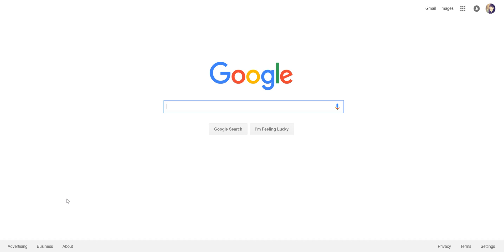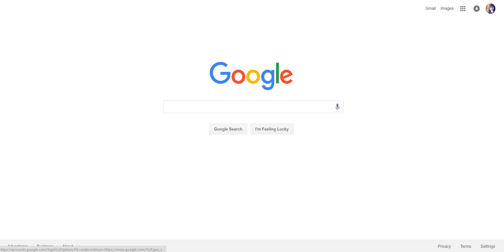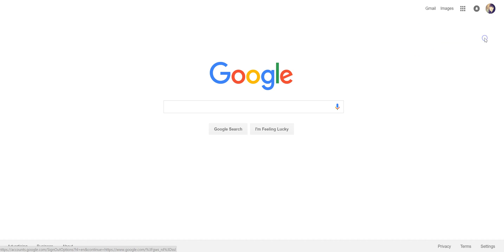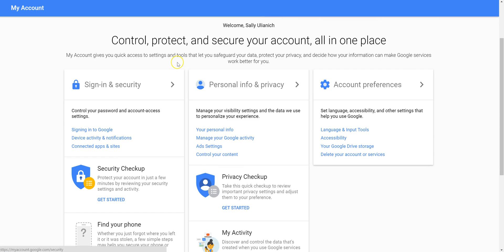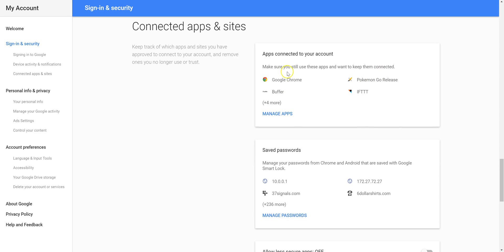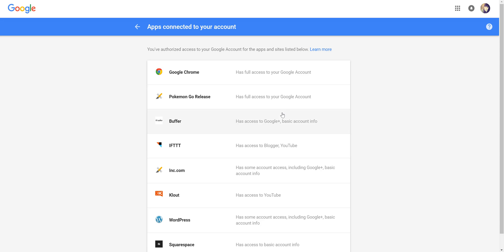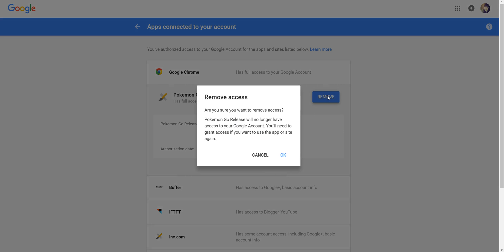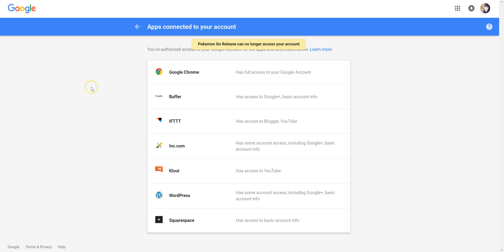How to De-Authorize Pokemon Go From Accessing Your Google Account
But it's easy to undo that. Check out this short video to learn how!